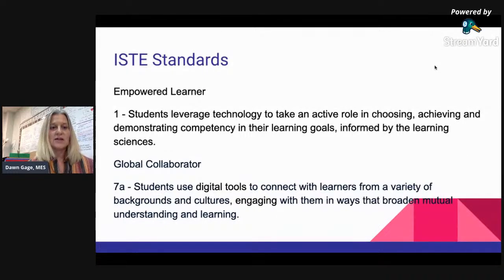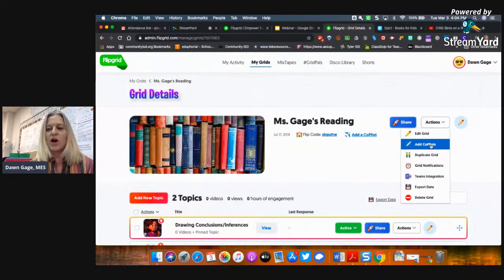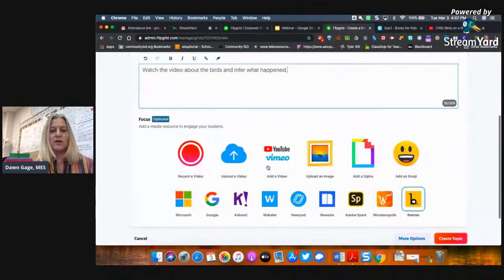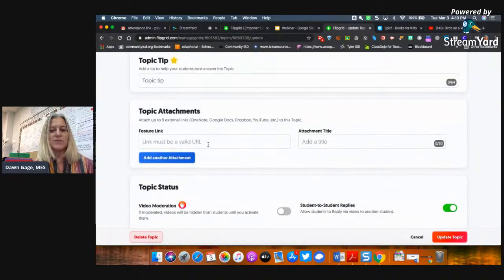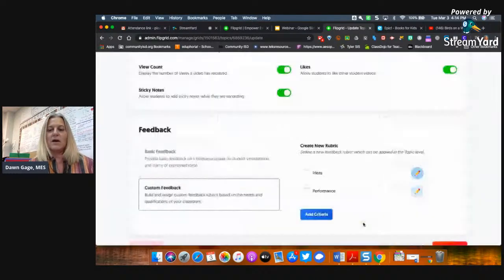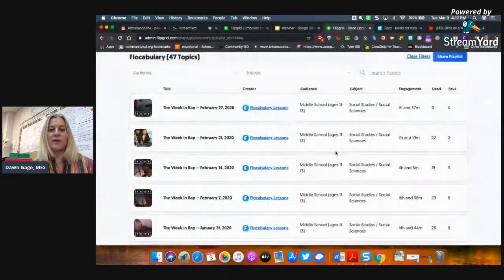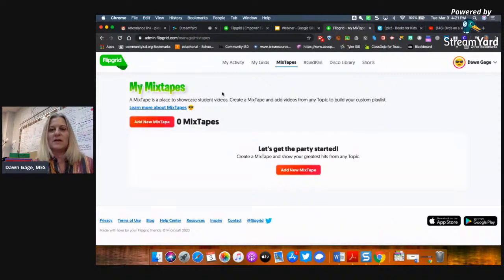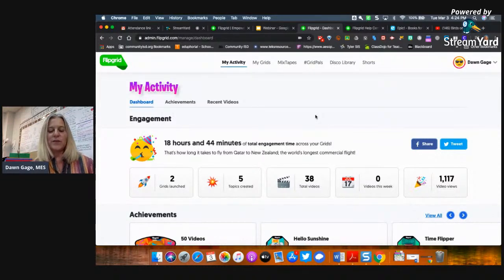Flipgrid Fever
Foster collaboration and enhance verbal skills between students with Flipgrid